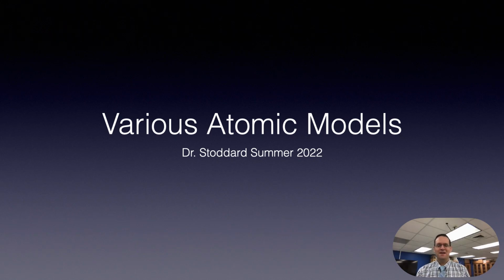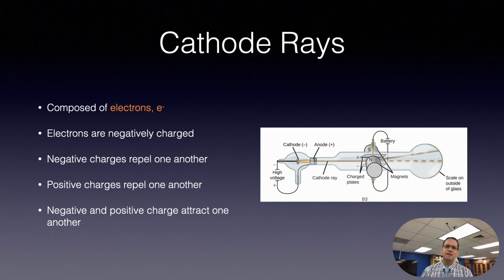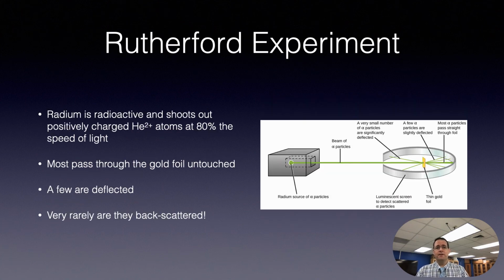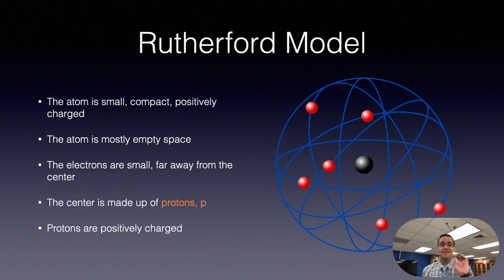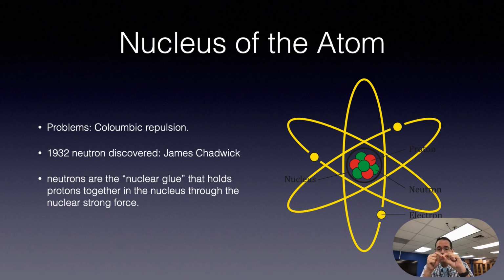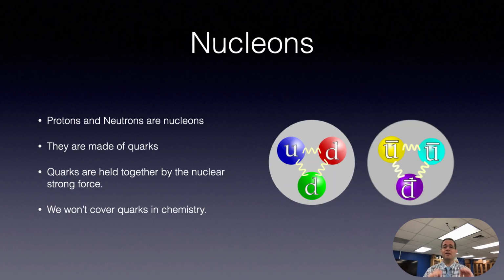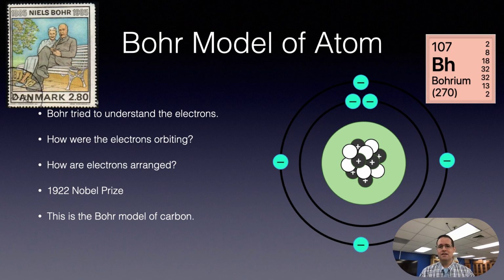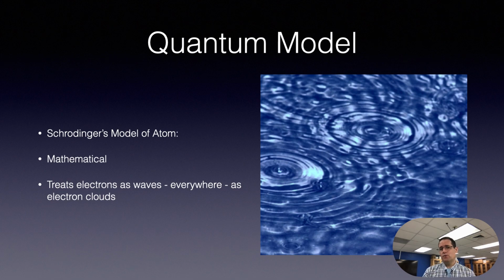Atomic Models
This video briefly looks at the types of atomic models you will encounter in your first semester chemistry course.